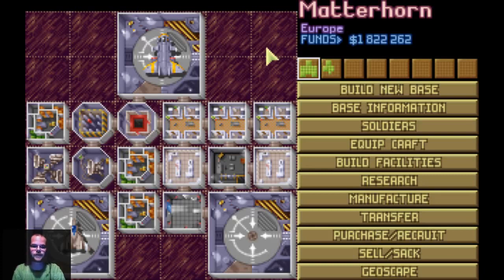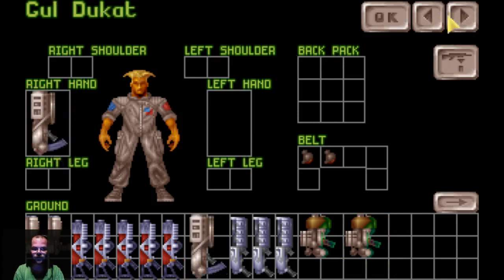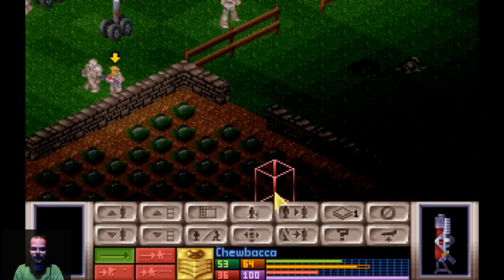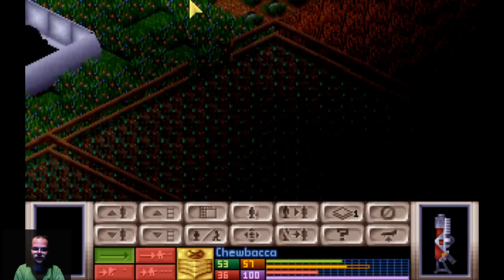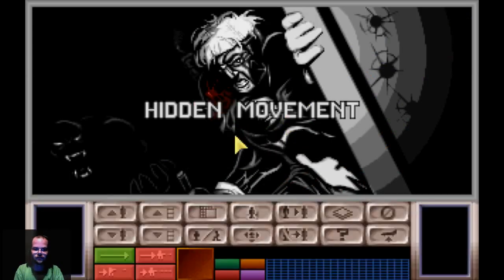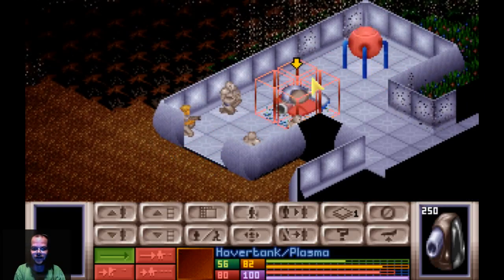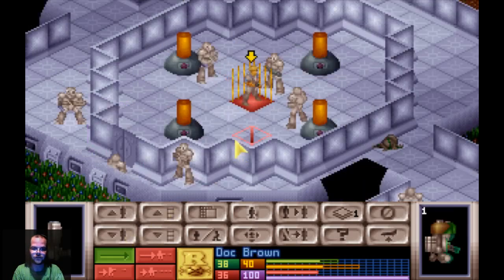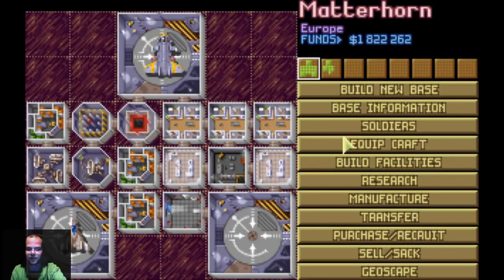Let's Play X-Com UFO Defense - (#18) London Terror Ship!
You are in control of X-COM: an organization formed by the world's governments to fight the ever-increasing alien menace. Features: Command deadly close-combat battles Shooting down UFOs is just the beginning: you must then lead a squad of heavily-armed soldiers across different terrains as they investigate the alien crash site.